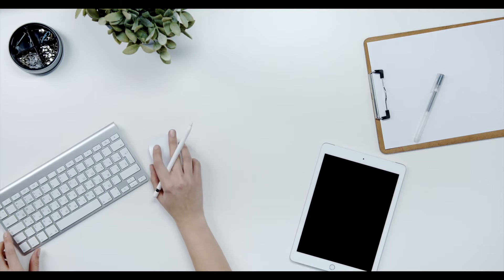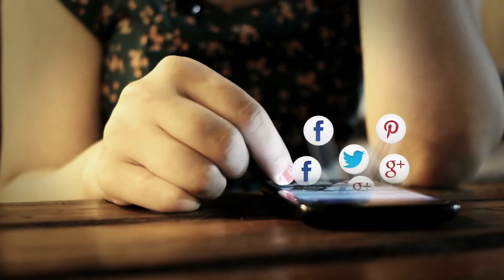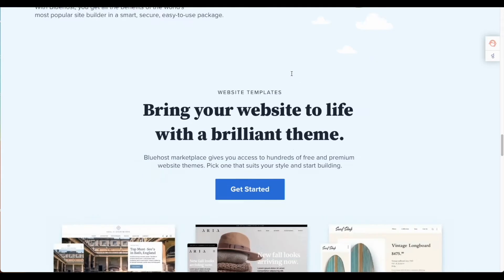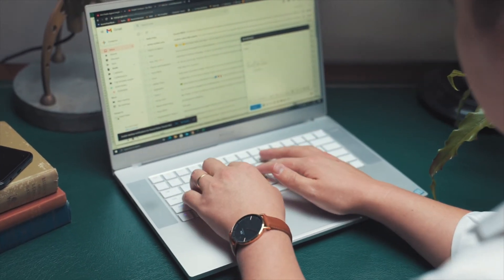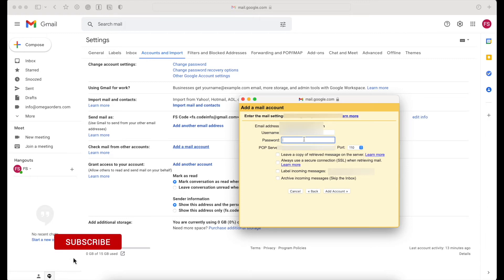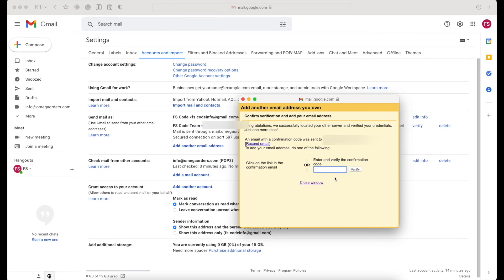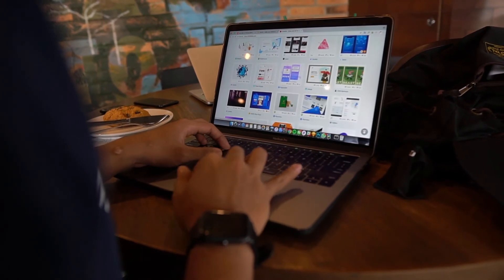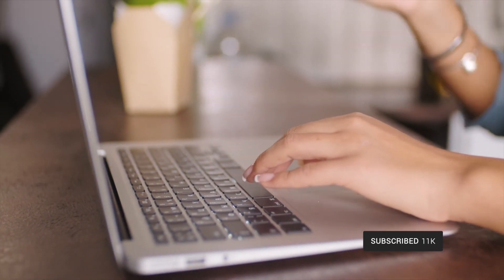How to Create Corporate Email Address for Your WordPress Website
If the answer is yes, then you are in the right place.

A professional email is an essential part of your business when you're trying to win new clients. It empowers your branding or company.

The result will be something similar to this: instead of . We will show you how to hook it up to your Gmail account so that you can both send and receive emails through this new professional email address but have the comfort and familiarity of the Gmail platform.

Video Chapters:
0:00 Intro
0:53 What is a Business email address, and why is it necessary?
1:16 Setup your Business address (Domain name)
2:08 Setting up an Email client
3:26 Create alias
3:55 Verify your new email
4:39 Conclusion